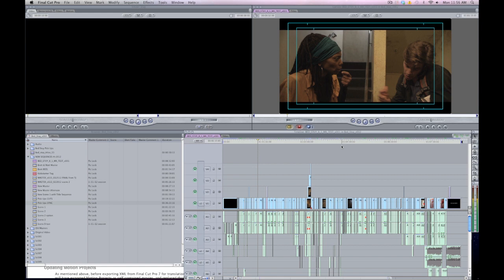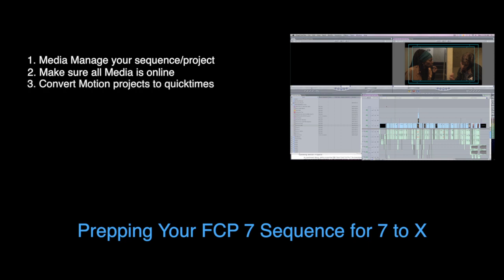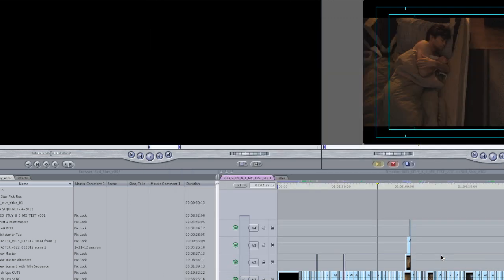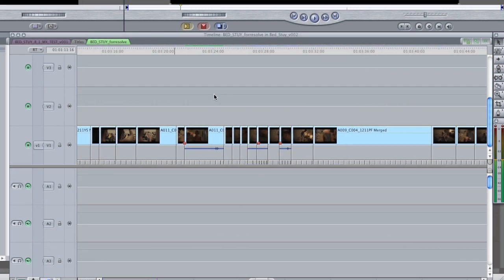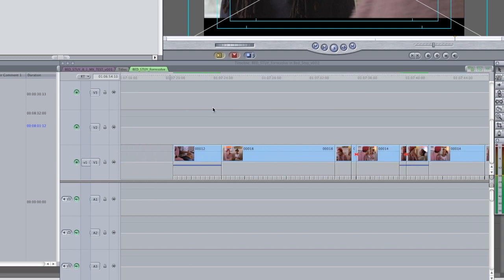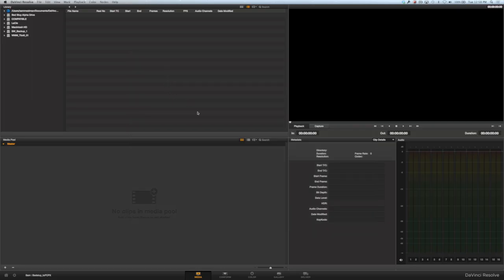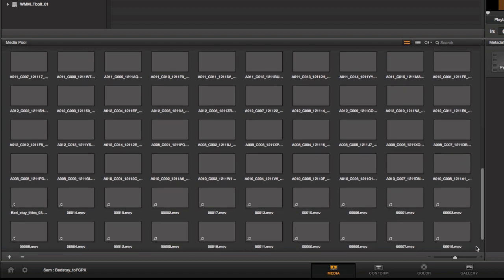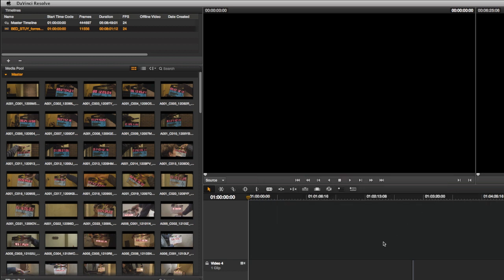FCP7 to FCPX 10.0.6 Red Workflow part 01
Welcome to another We Make Movies U Tutorial.  Hope you guys enjoy it, and step by step instructions are available below.  Also, you can hire us for your project or for consulting.  Lastly, for more info about We Make Movies the organization and for more filmmaking resources or our free workshops, check out our main

Going from FCP7 to FCPX:

1. Purchase 7 to X from App Store for $9.99.
2. Prep your sequence to export your XML for 7 to X - If necessary, media manage your sequence/project to a single drive.  Make sure all media is online.  Convert motion projects to rendered quicktimes.  Export freeze frames as stills.  Variable speed changes will be rellected as constant speed clips, and you may need to slip a frame or two.  Unlink your merged video clips in the timeline.  Any questions?  Consult the comprehensive help document in 7 to X.
3. Export FCP XML to the default settings of this finished sequence.  this will be what goes into 7 to X.
4. Export reference movie of your final FCP7 sequence at its current settings.
5. Duplicate this sequence, place in a new bin, and rename "Sequence_toresolve".
6. Push option-T to enter "Toggle Clip Keyframes" mode and then Remove FCP7 titles, delete audio, match frame all speed adjusted clips then reinsert into timeline those clips so that playback will be normal.  Delete speed adjusted clips from your sequence.  Remove any/all filters that won't translate to FCPX.
7. Export XML of this sequence and then bring into Davinci Resolve.
8. With Resolve open, make a new project.  Add all R3D and footage from other cameras that you used in your edit into the media pool.  NOTE: DO NOT ADD THE TRANSCODED R3D FILES YOU EDITED WITH IN FCP7 FOR YOUR RED MEDIA INTO THE MEDIA POOL OR YOUR FOOTAGE WILL CONNECT TO THOSE.  Then, import your "to resolve" XML in the conform tab and deselect the box "automatically relink files".  All of your footage will reconnect, and your RED files will be reconnected to the original R3D's.  Export an FCPXML of your reconnected sequence.